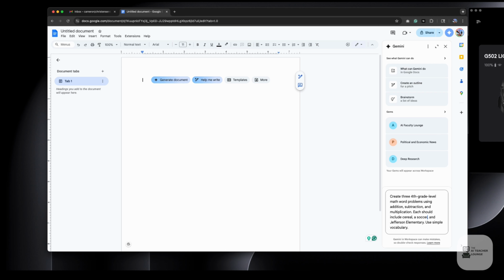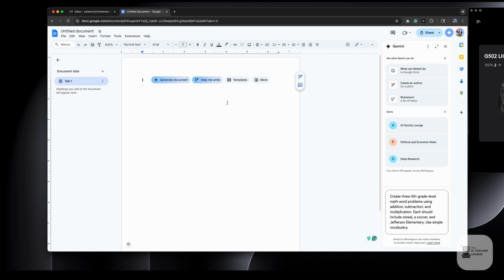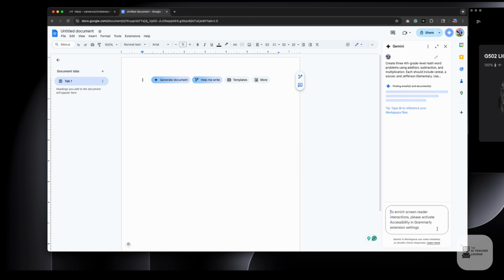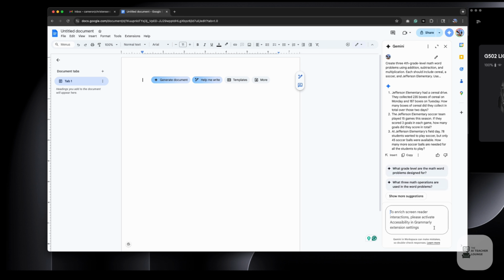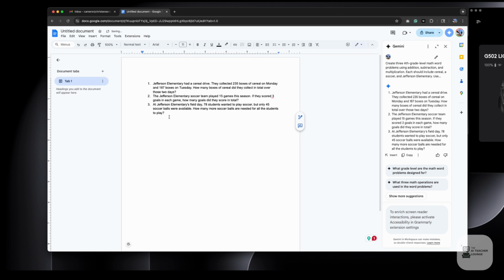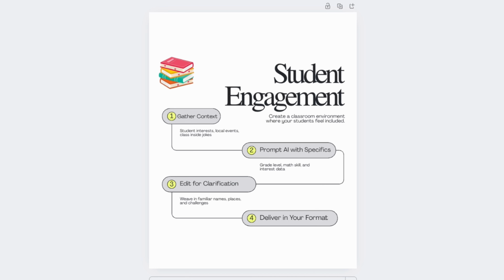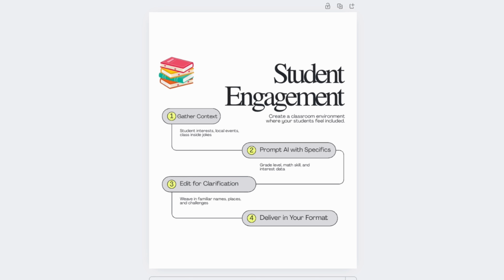AI Tools to Make Math Click: Turning Word Problems into ‘Aha!’ Moments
Tired of your 4th graders freezing on real-world math problems? In this video, we review how to use Google Gemini to generate personalized, relevant word problems your students will actually want to solve. The best part? You still control the magic—AI just gives you a head start.